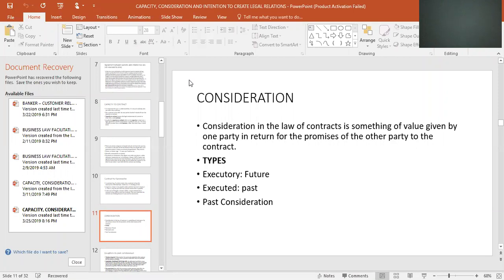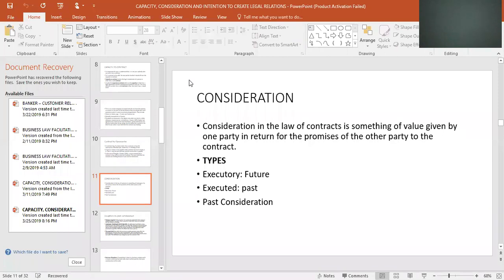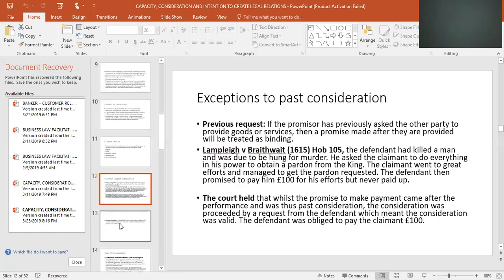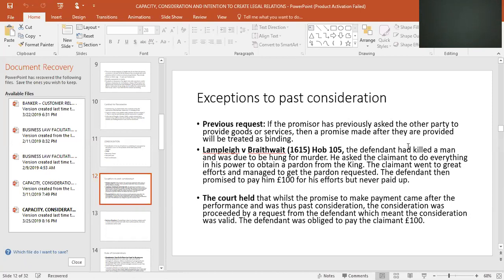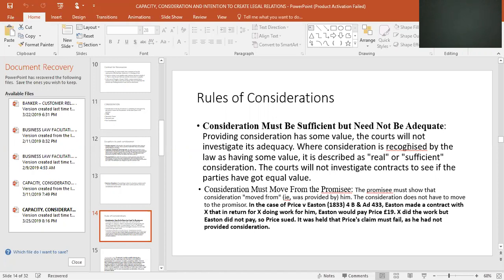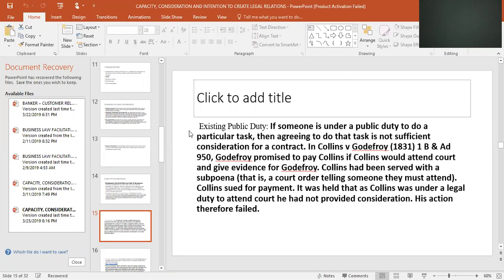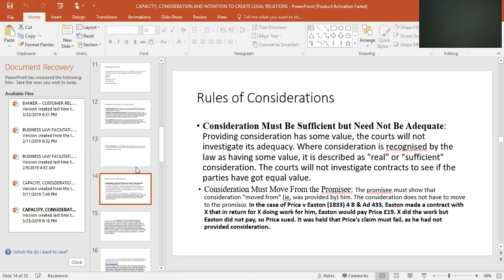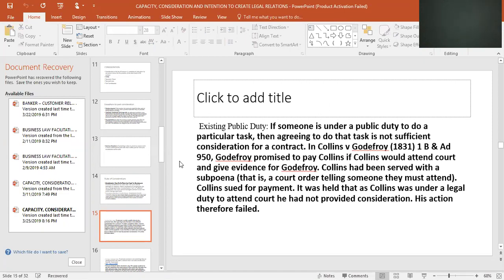CONSIDERATION 1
THIS VIDEO TALKS ABOUT CONSIDERATION AS AN ELEMENT TO THE FORMATION OF A VALID CONTRACT